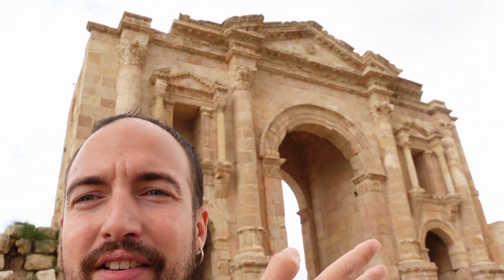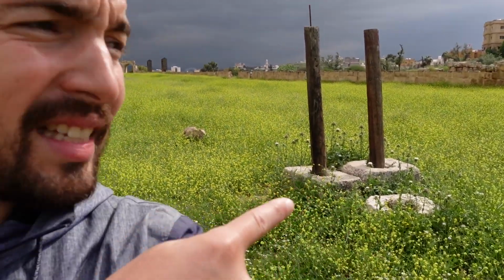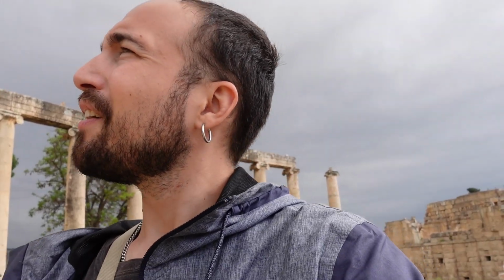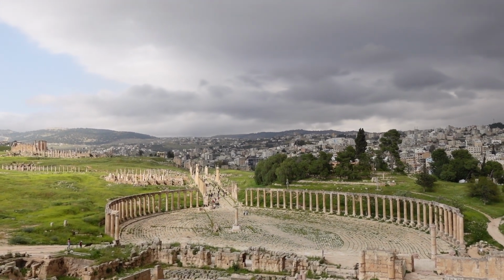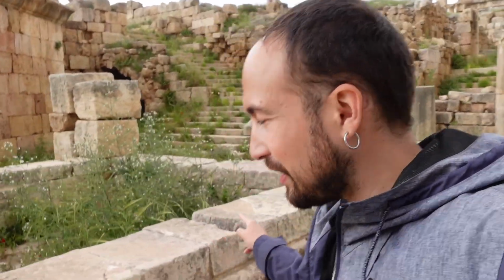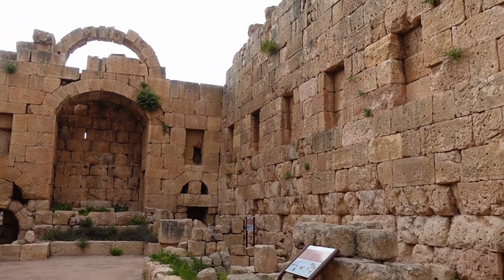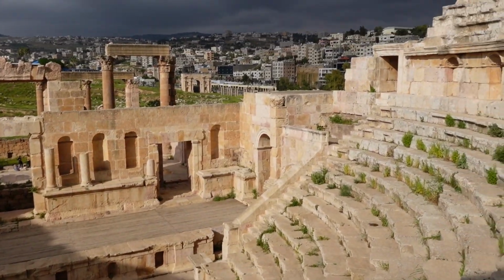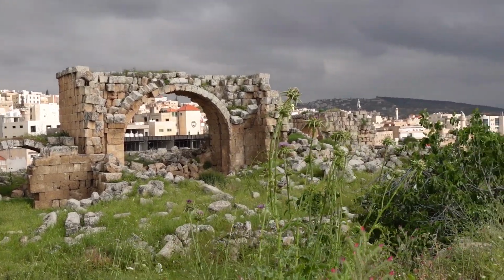Exploring the Splendors of the Ancient City of Jerash, Jordan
Exploring the Splendors of the Ancient City of Jerash, Jordan - Matro's Travel

Hi Folks!
Join me, Matro on a mesmerizing journey through the ancient ruins of Jerash, Jordan. In this comprehensive tour, I am uncovering the secrets and wonders of this historical gem, showcasing its majestic architecture, intricate details, and rich history. Explore Jerash like never before and immerse yourself in its captivating allure.